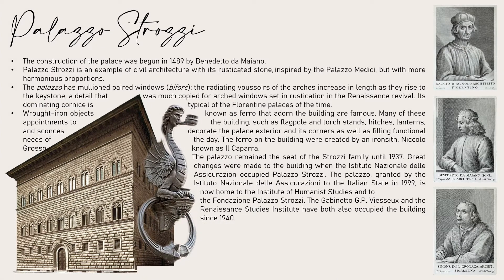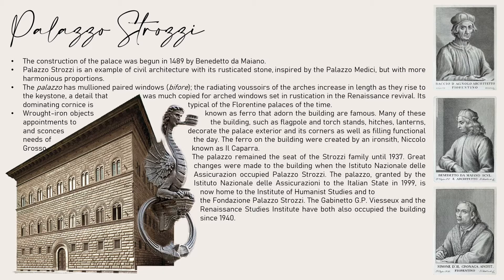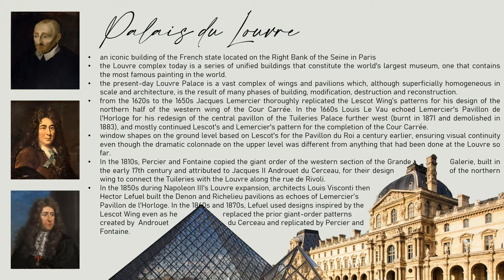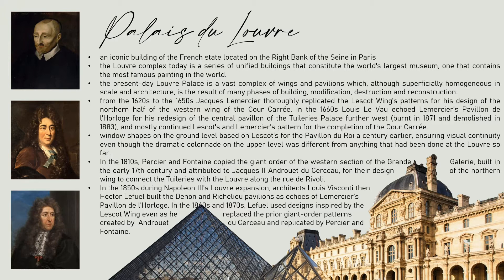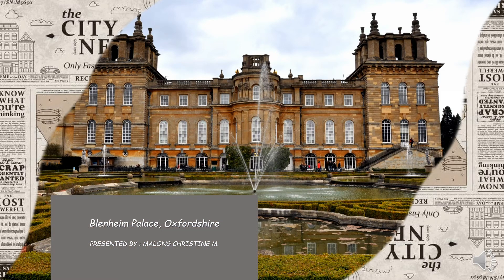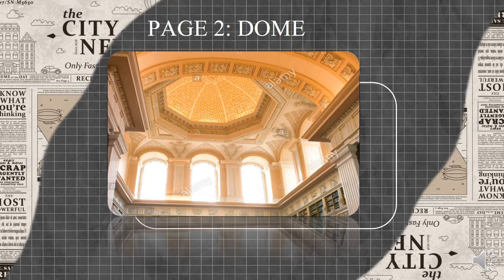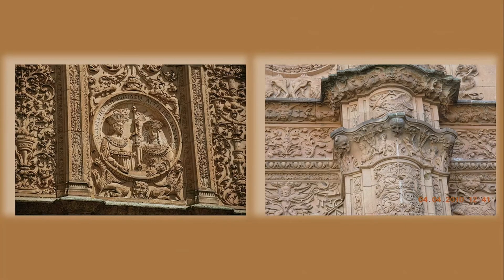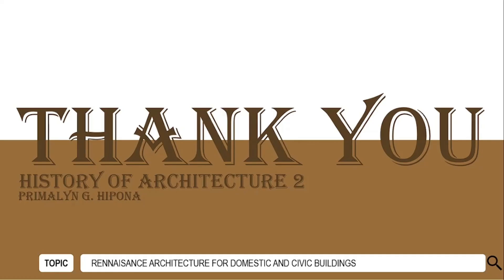Renaissance Architecture for Domestic and Civil Buildings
Louise Paula Vidanes
Christine Malong
Jeremiah Emralino